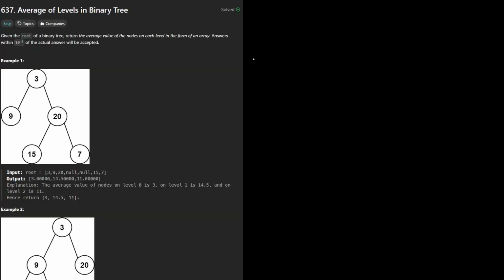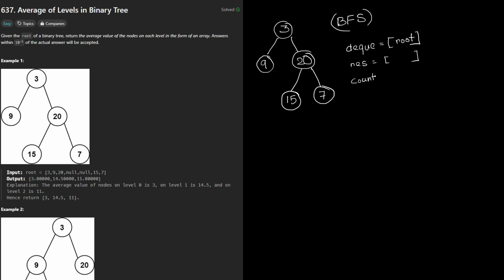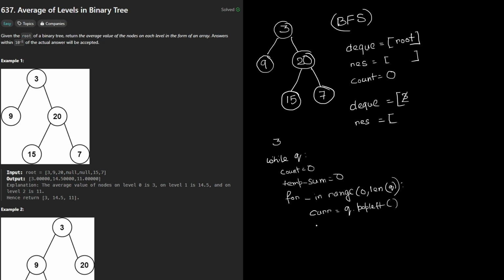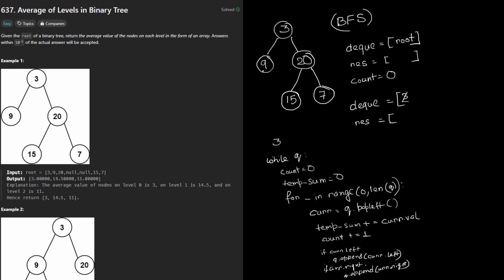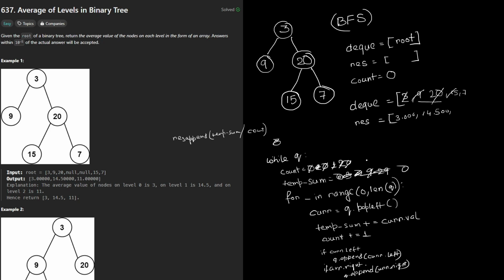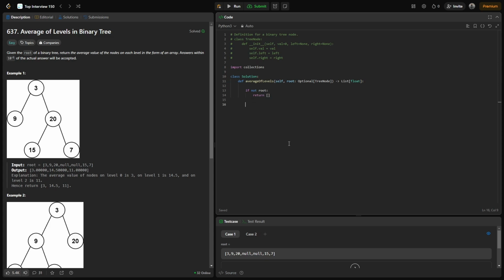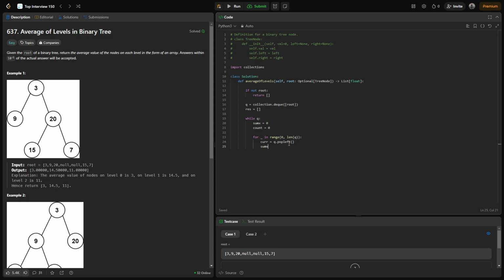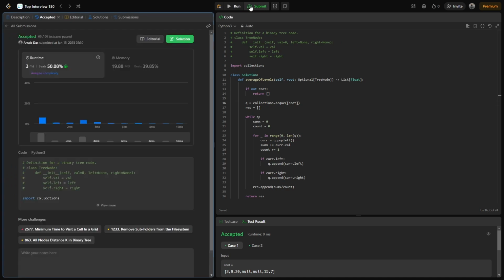83 Average of Levels in Binary Tree